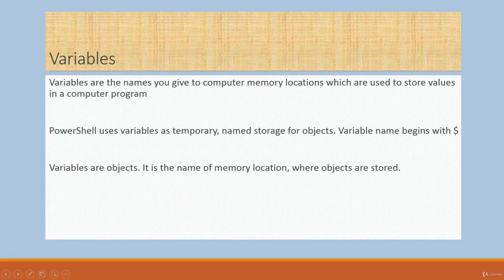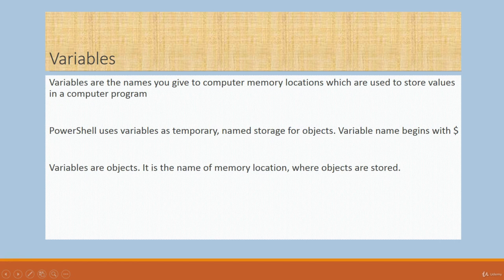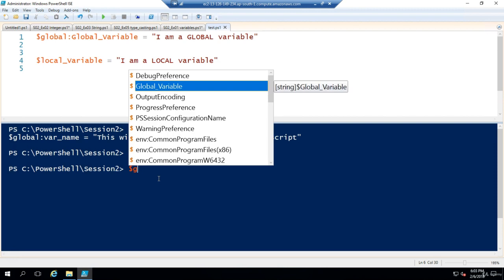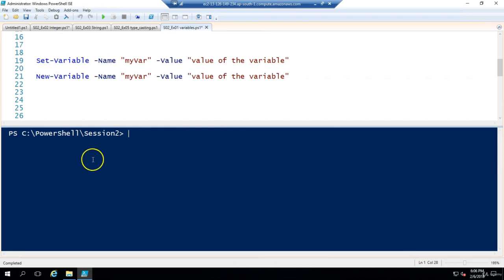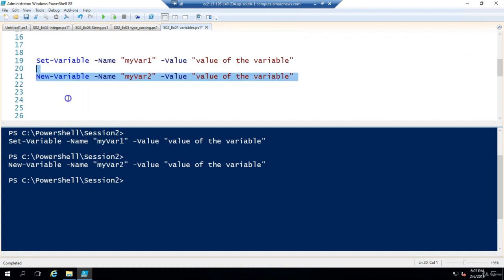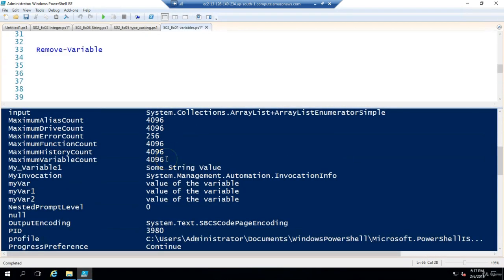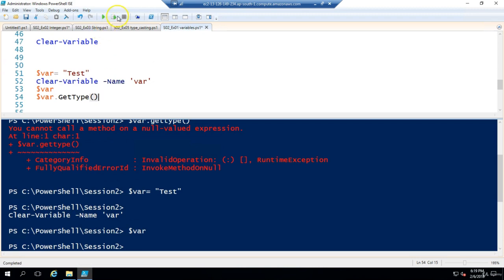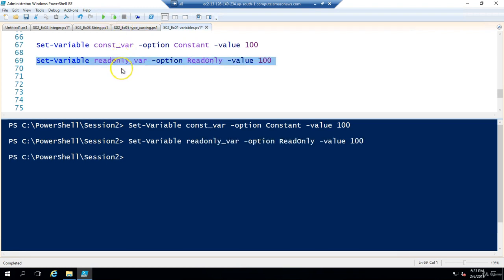Programming Variables I PowerShell programming part 8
In this final video of the PowerShell programming series, we'll be covering variables. Variables are a fundamental part of PowerShell programming and are essential for creating efficient scripts.

In this video, we'll be exploring the different types of variables and how to use them in PowerShell. We'll also look at some of the practical applications for variables and how to best use them in our scripts. By the end of this video, you'll have a good understanding of how to use variables in PowerShell and how to create efficient scripts.